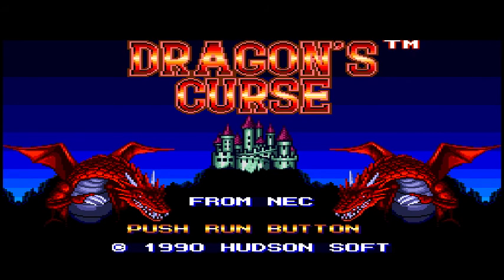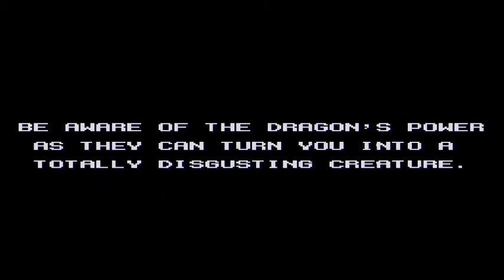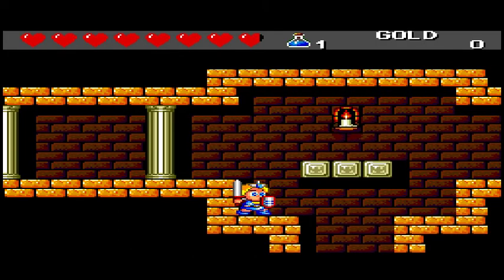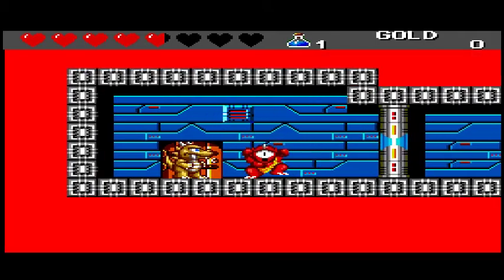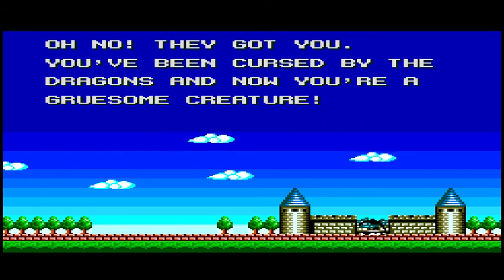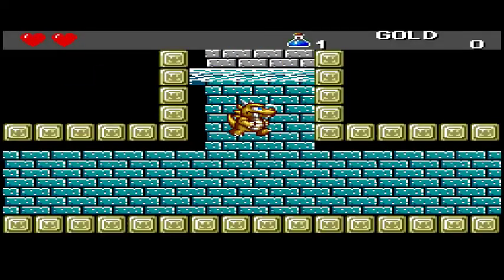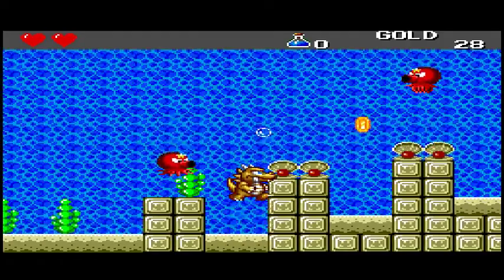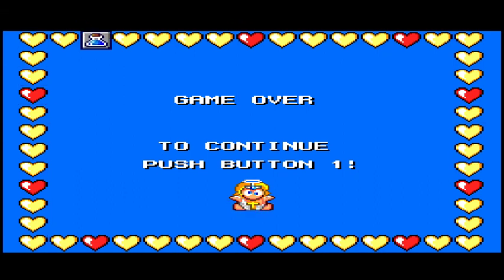Let's Play Dragon's Curse (TurboGrafx 16)